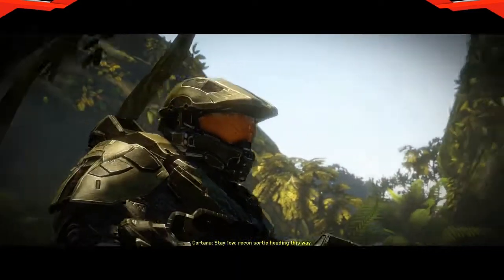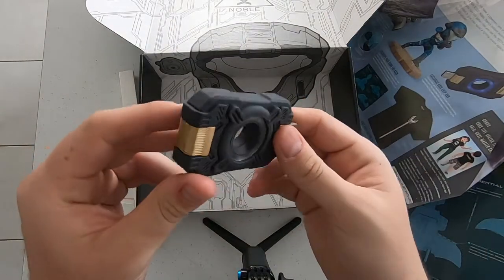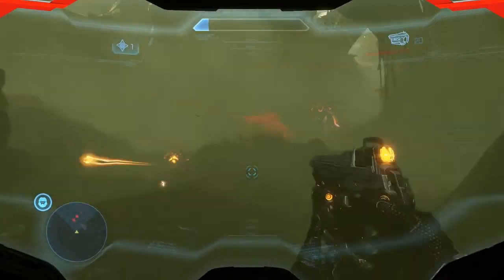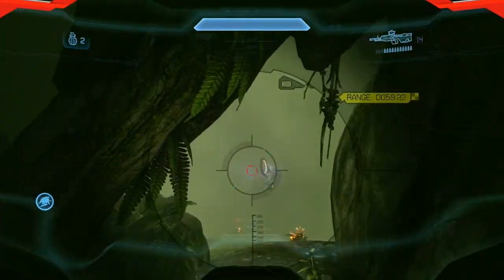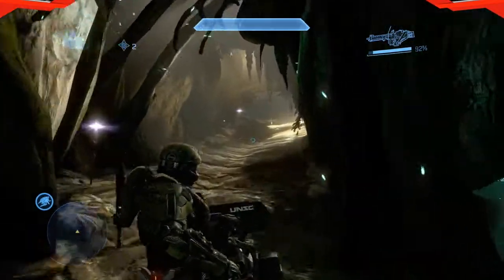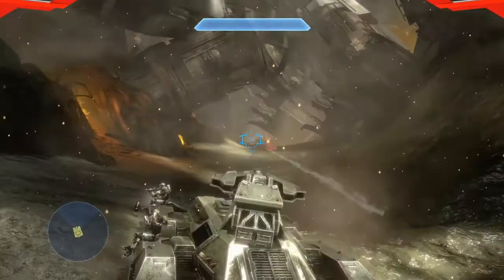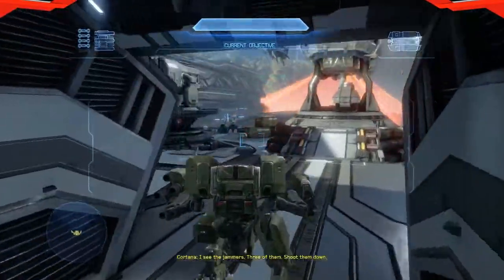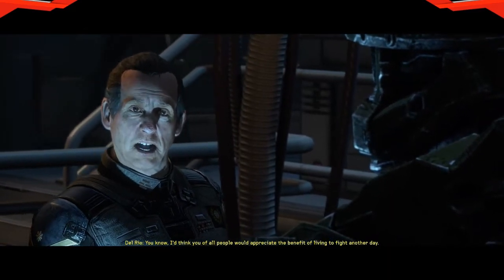Road to Halo 6 | Infinity | Halo 4 + Halo Legendary Crate